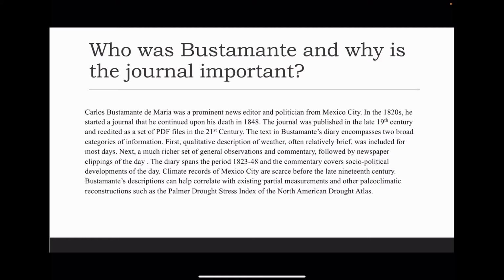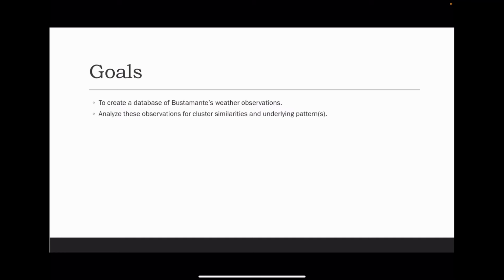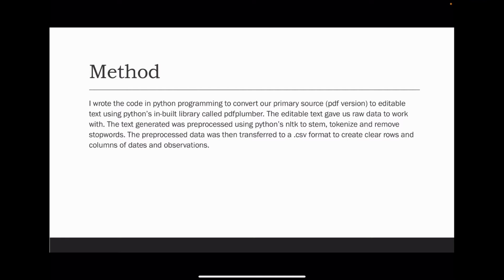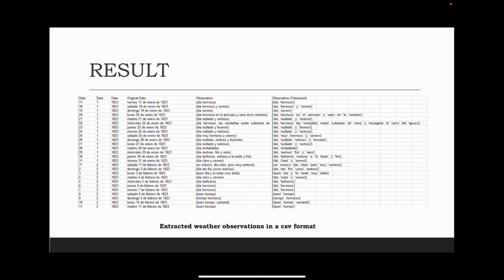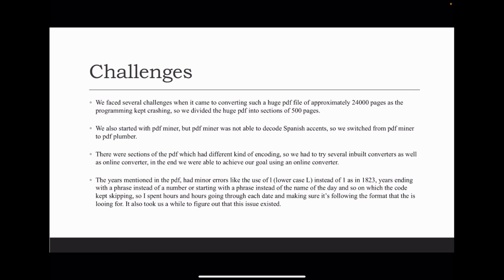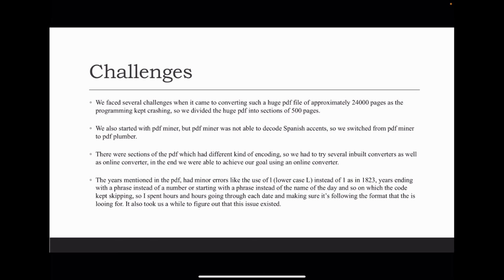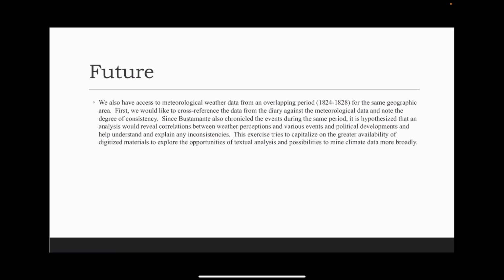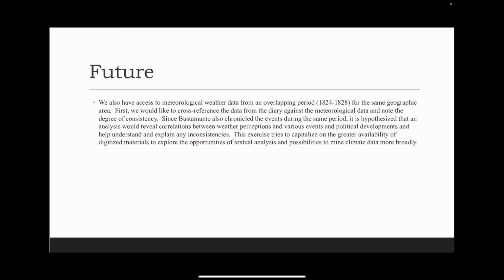Mining Weather Information from Bustamante’s Journal (CURS)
Presentation for BGSU CURS SYMPOSIUM 2021